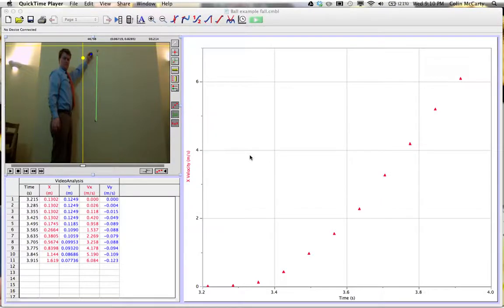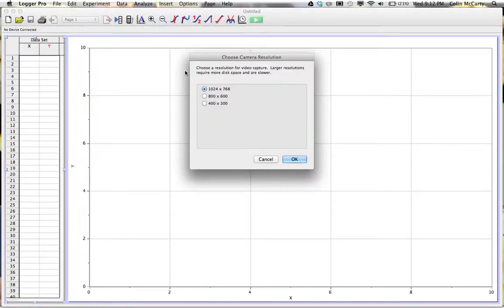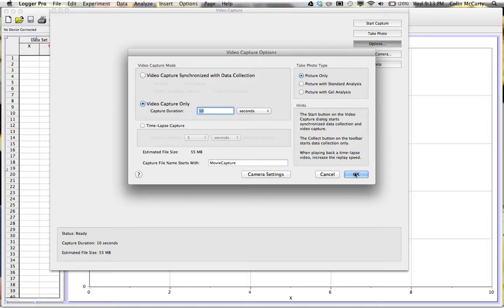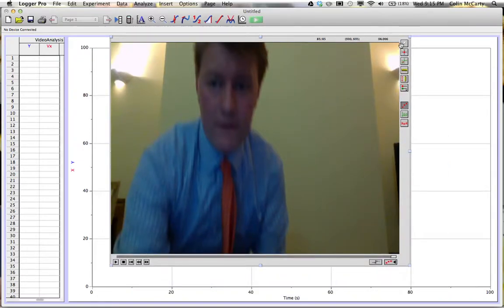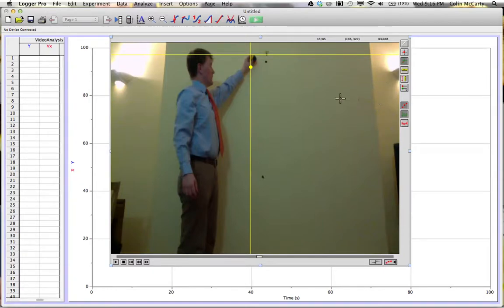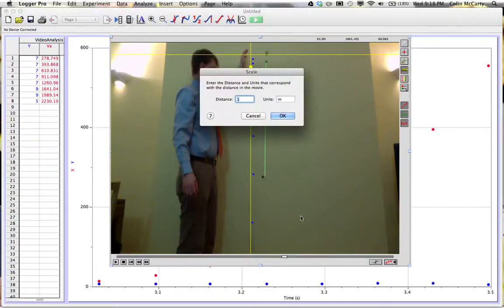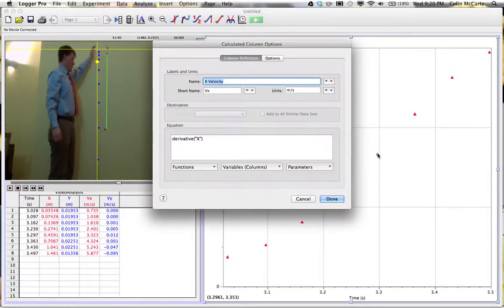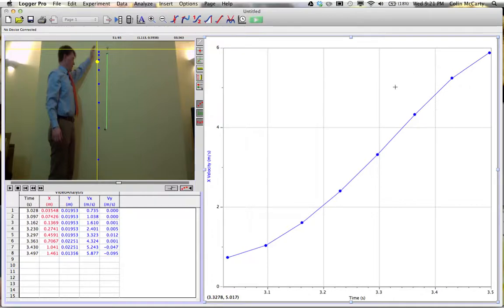Logger Pro Video Motion Analysis Tutorial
This video shows how to use the Vernier Logger Pro video analysis feature to analyze the motion of an object.